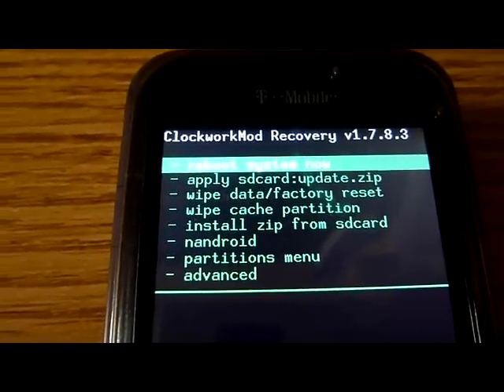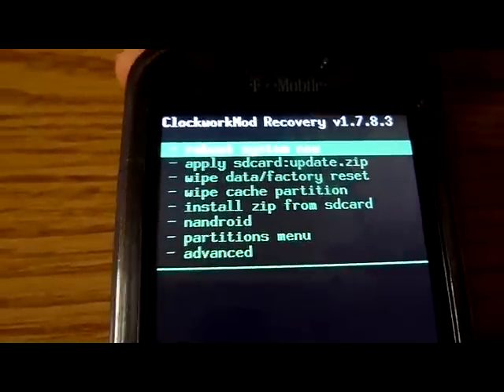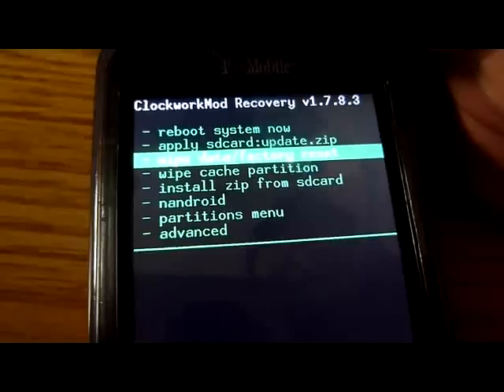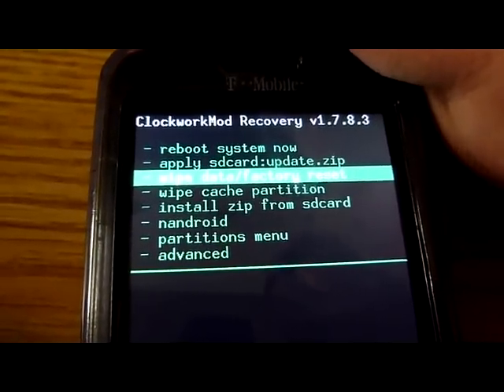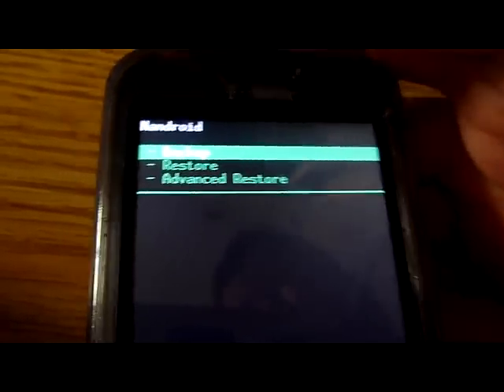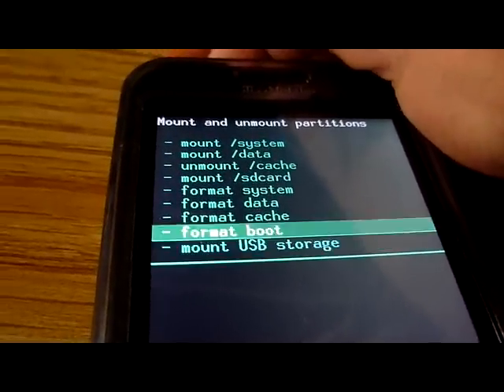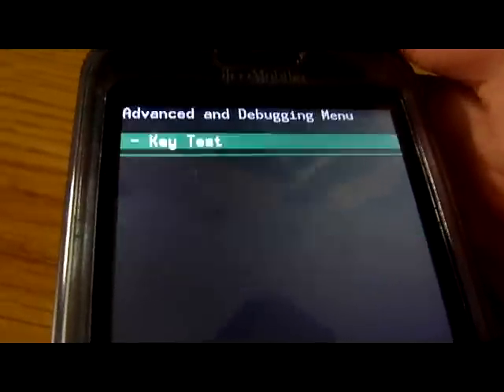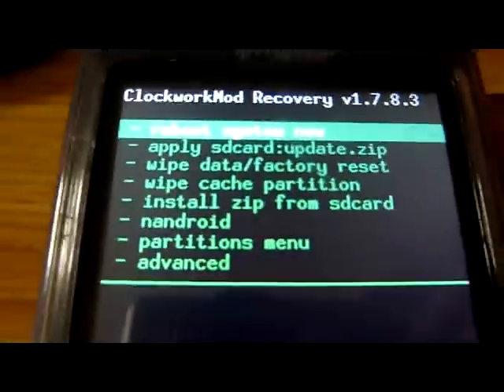ClockworkMod Recovery Image Review......